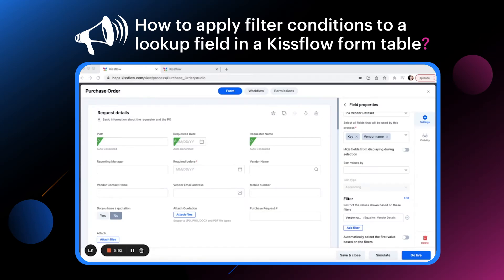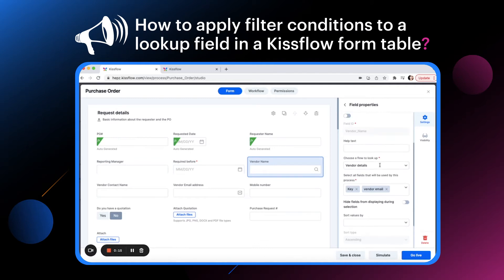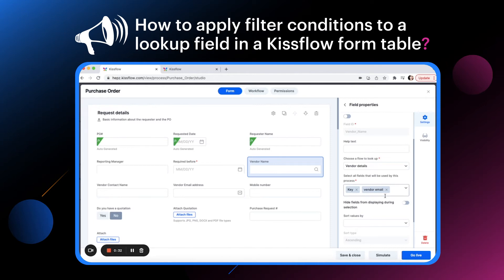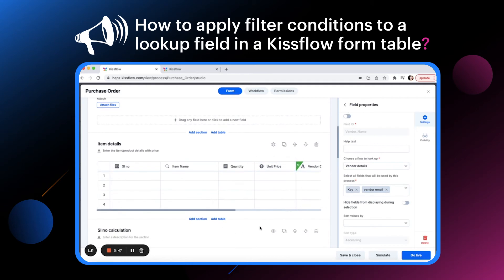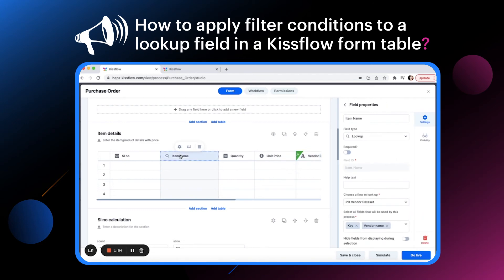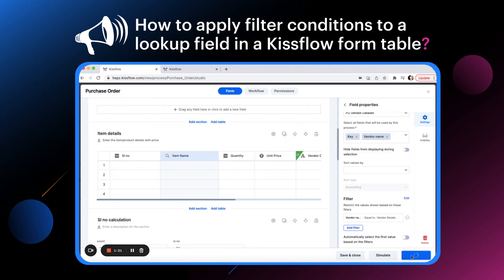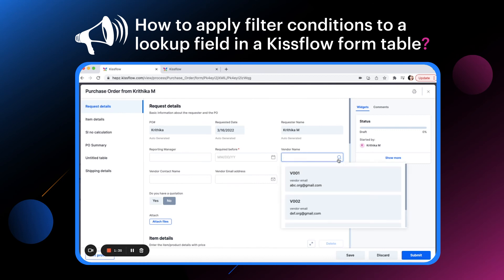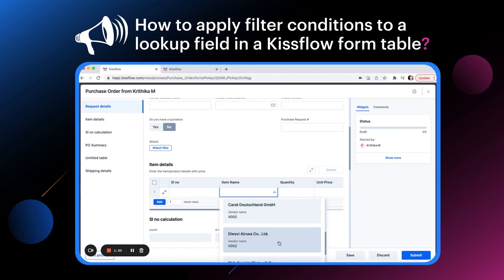How to apply filter conditions to a lookup field in a Kissflow form table?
You can use a filter when there is a lot of data to manage as part of your process workflow. A filter lets you apply certain conditions to the process data and fetch refined results. i.e., you get to see what you want to see.